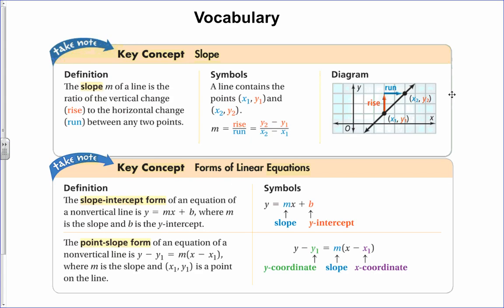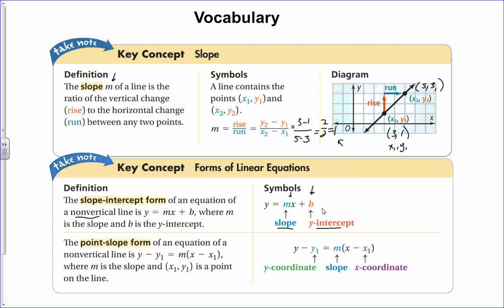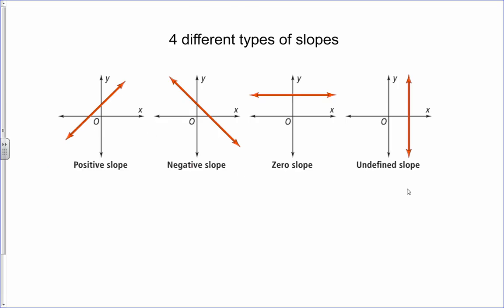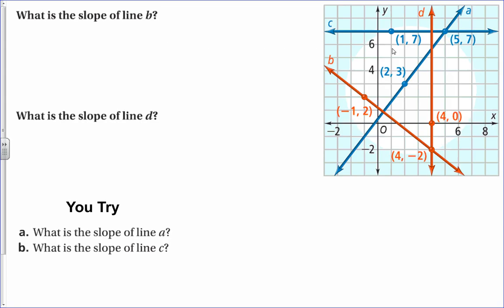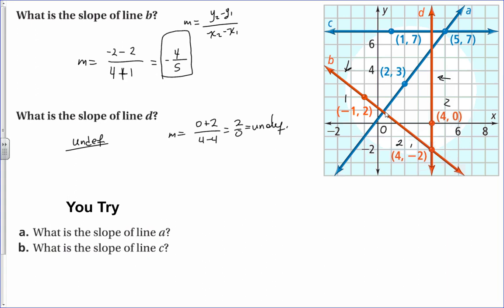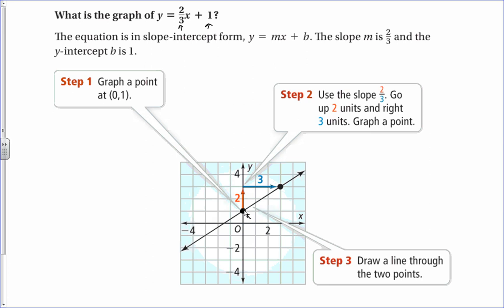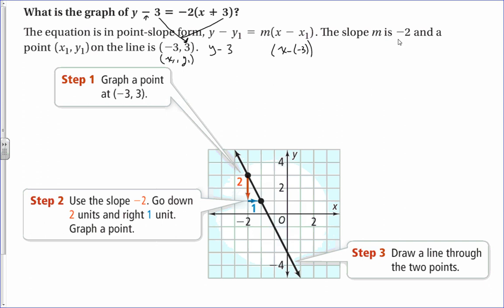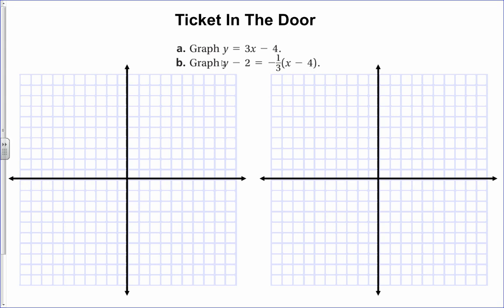3-5a Equations of Lines in the Coordinate Plane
3-5a Equations of Lines in the Coordinate Plane